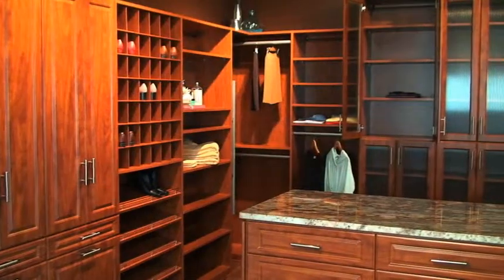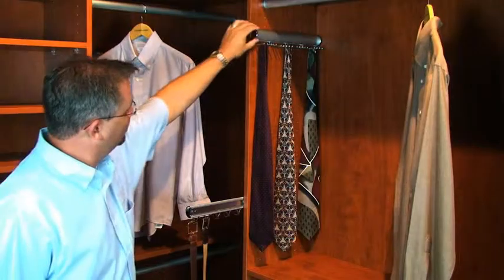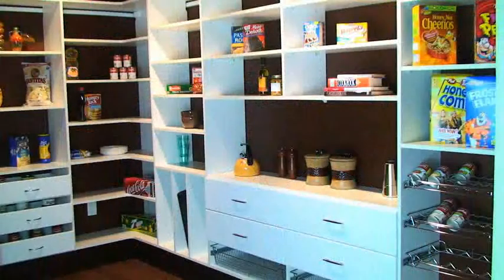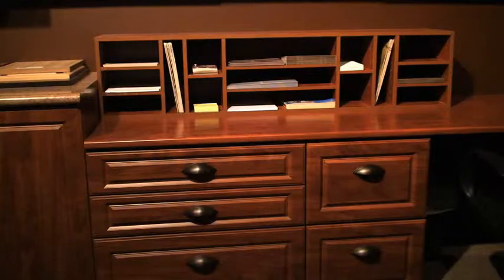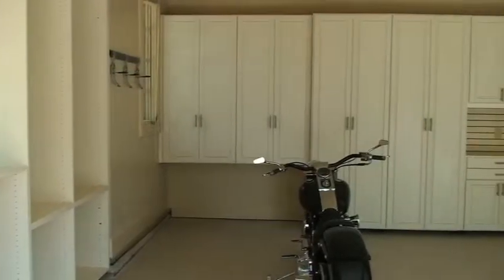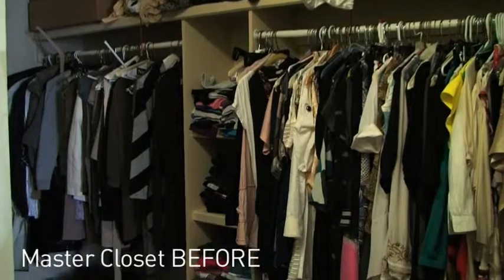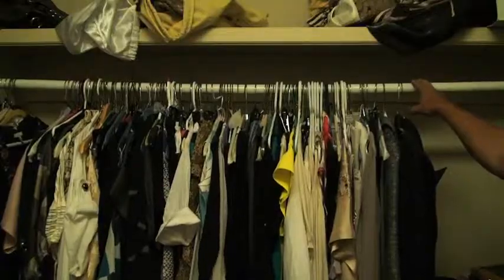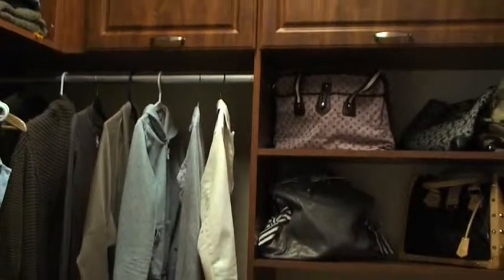California Closets - Nashville and West Atlanta - Nashville Interiors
Get organized!  Streamline your life and add to the value of your home by adding storage systems anywhere you have "stuff" that accumulates - closets, the pantry, the garage, a home office, or the entertainment center.